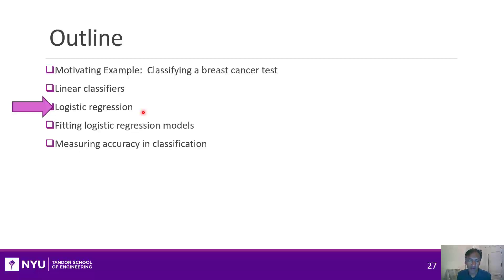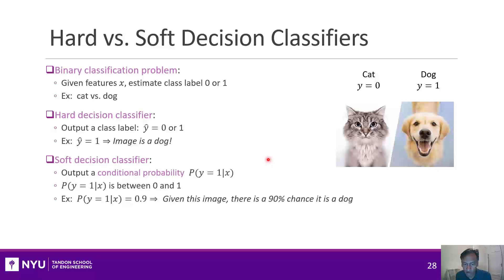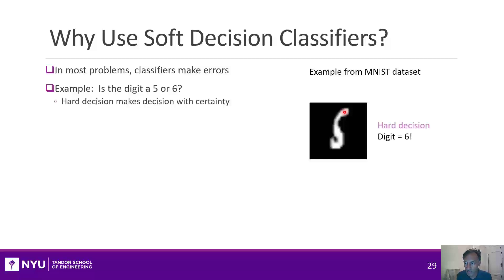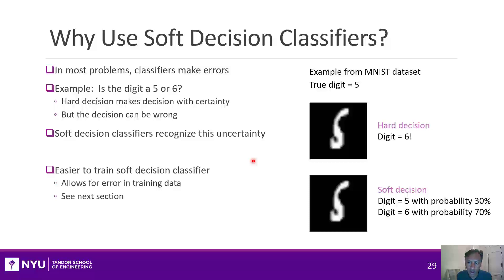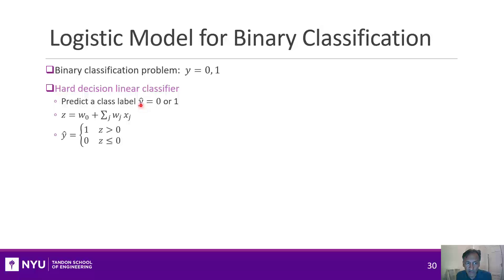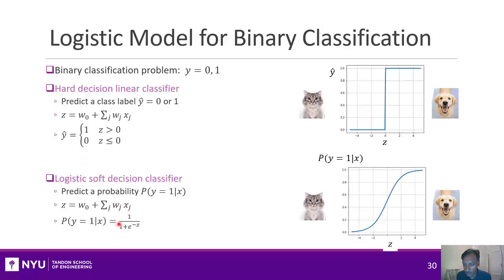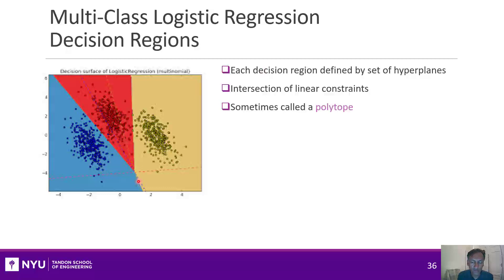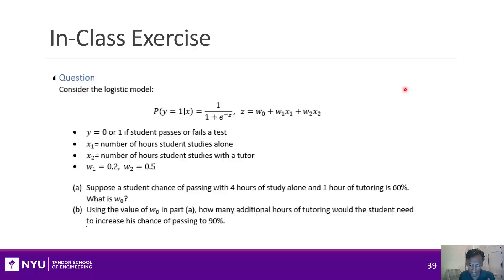Intro to ML. Unit 06. Logistic Regression. Section 3. Logistic Models